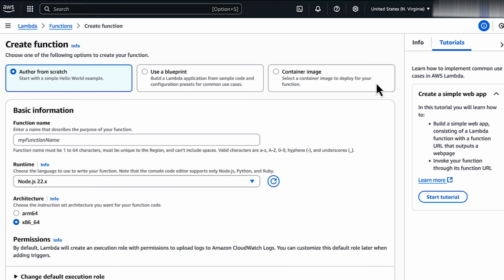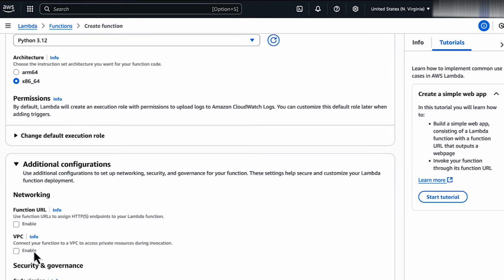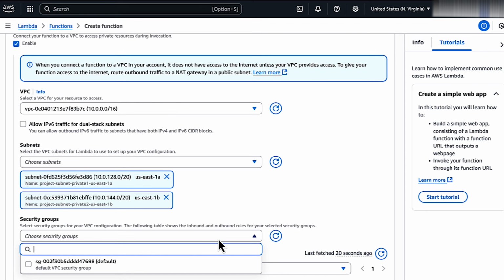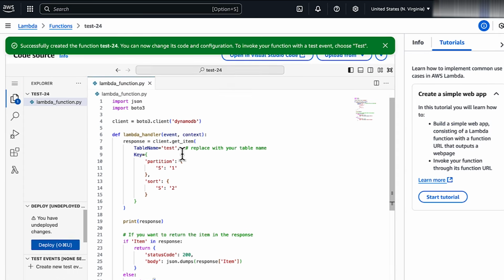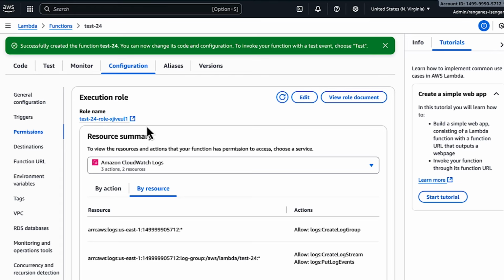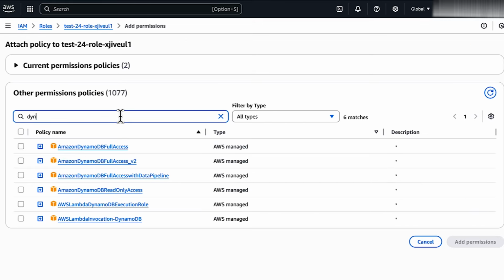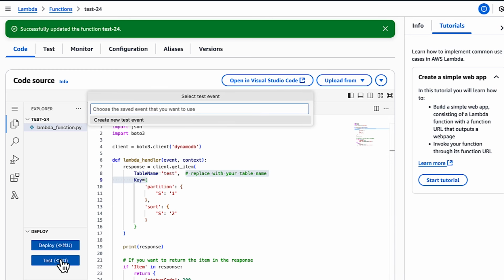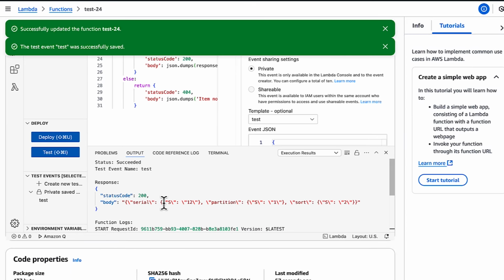How do I connect to DynamoDB from a Lambda instance in a VPC?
For more details on this topic, visit the AWS Knowledge Center on AWS re:Post and read the full article associated with this video

Venkat shows you how to connect an AWS Lambda function to an Amazon DynamoDB table when deployed in an Amazon Virtual Private Cloud.

0:00 Introduction
0:23 Prerequisites
0:36 Creating Lambda Function
1:37 Adding DynamoDB Permissions
2:17 Testing the Function
2:40 Closing